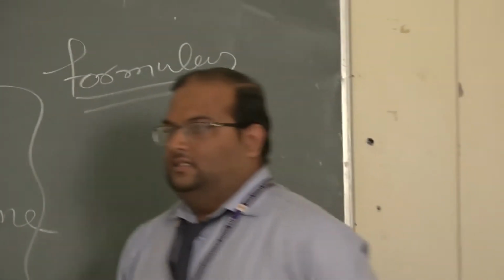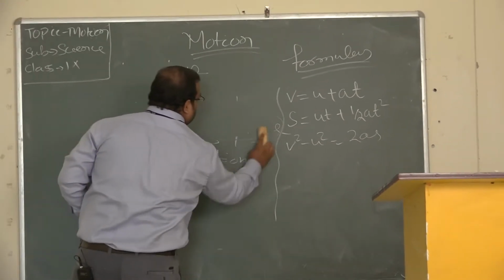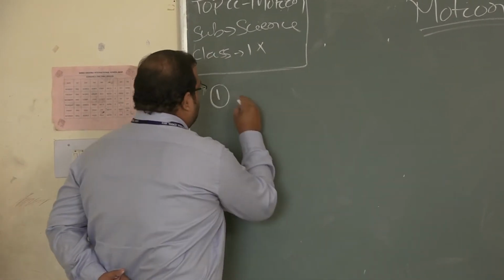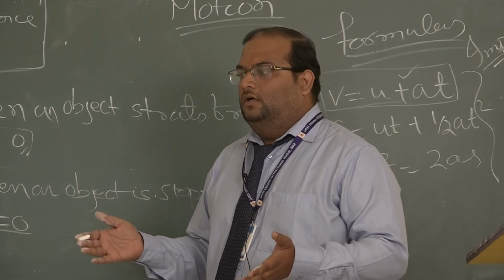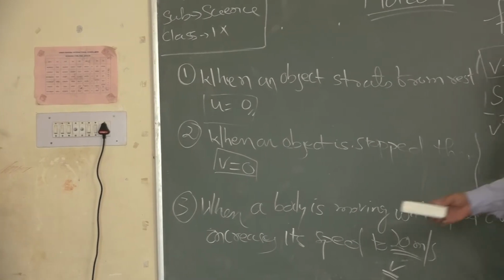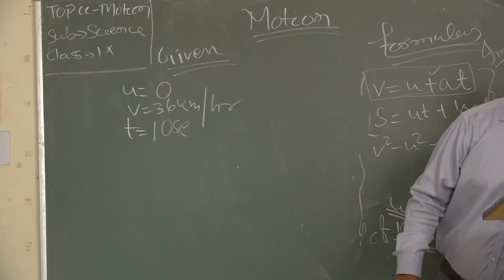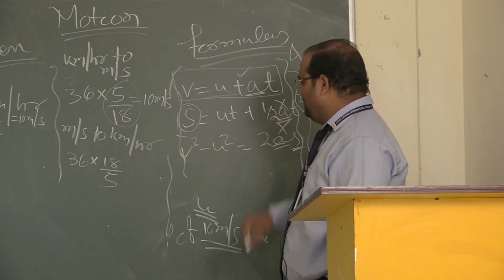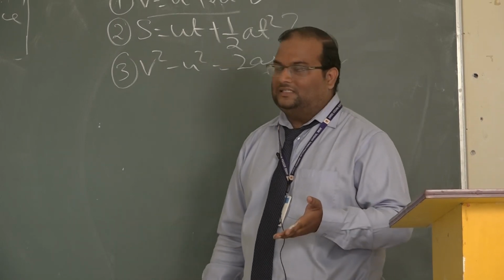SCIENCE CLASS BY Mr. CHINMOY PRADHAN, SKIS, BHUBANESWAR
SCIENCE CLASS BY Mr. CHINMOY PRADHAN,